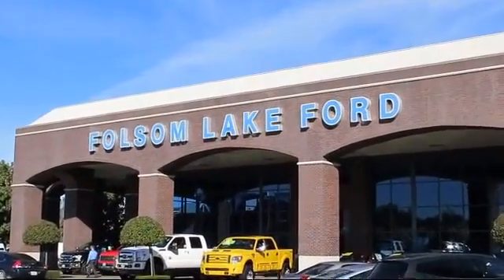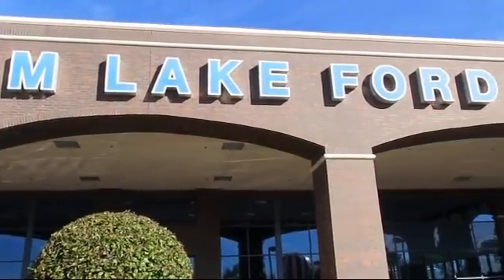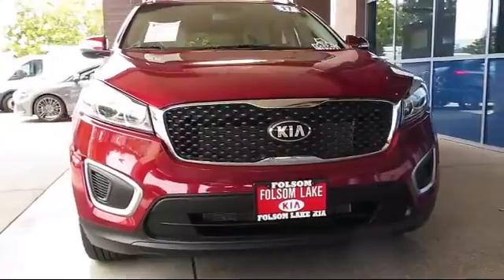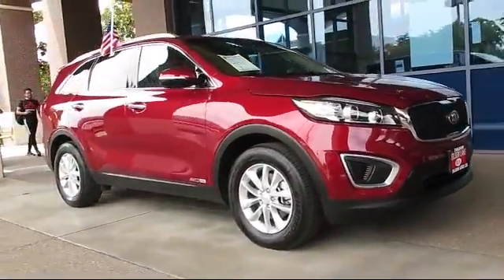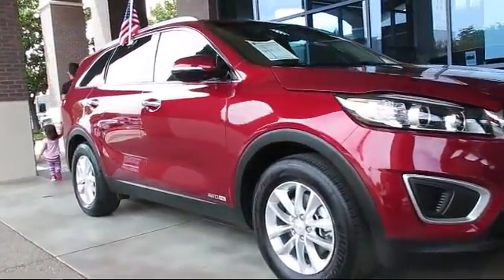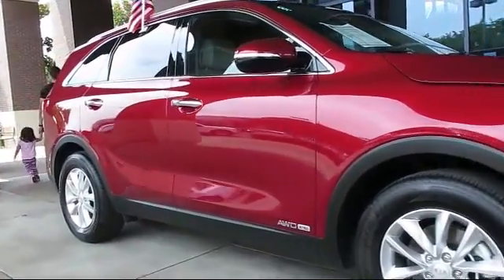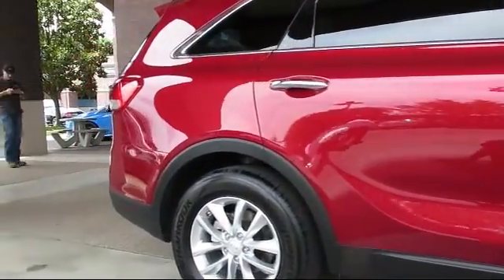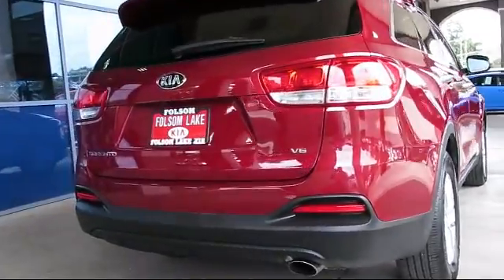2017 Kia Sorento Sport Utility LX Folsom Sacramento Roseville Elk Grove El Dorado Hills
2017 Kia Sorento Sport Utility LX Stock Number: R7309 Vin:5XYPGDA56HG192686 Previous Rental.

12755 Folsom Blvd.